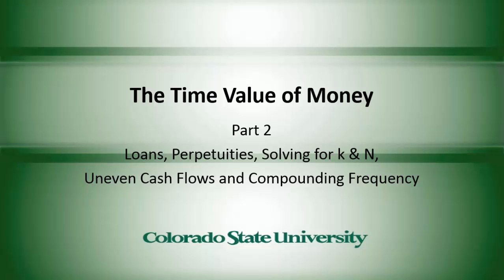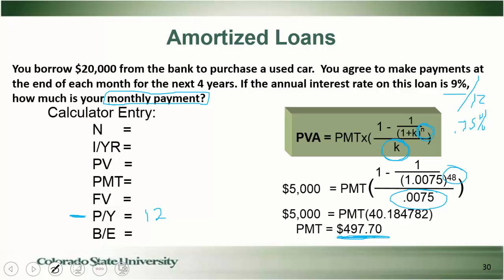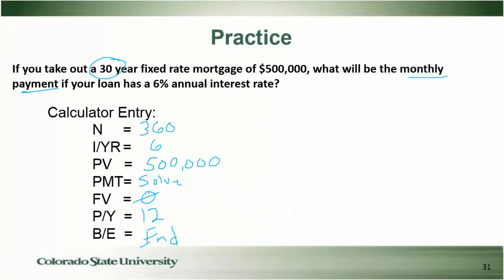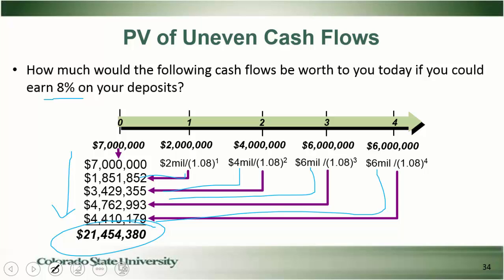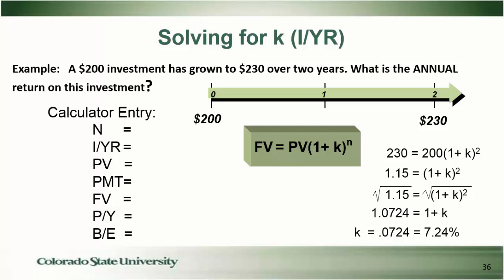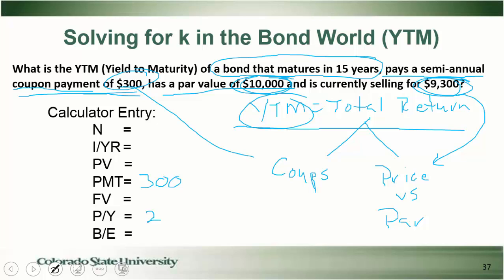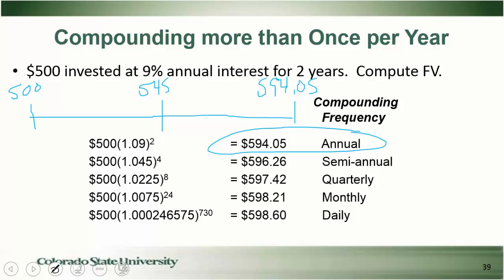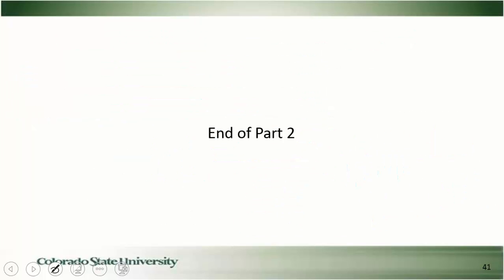FIN320Mod09 TVM Lecture2